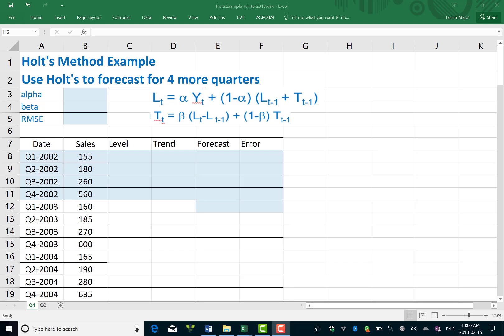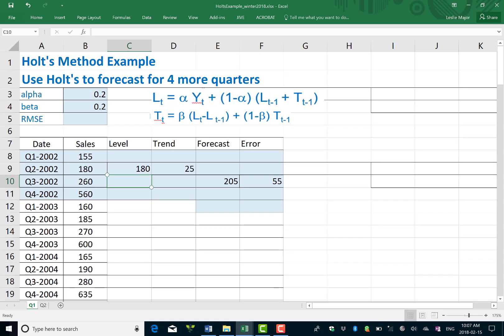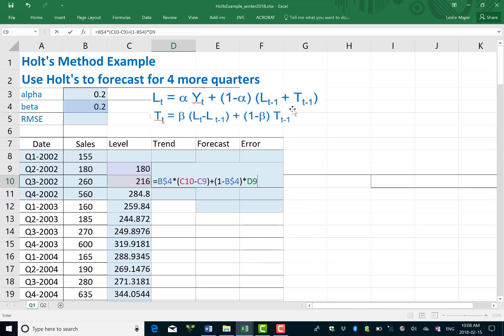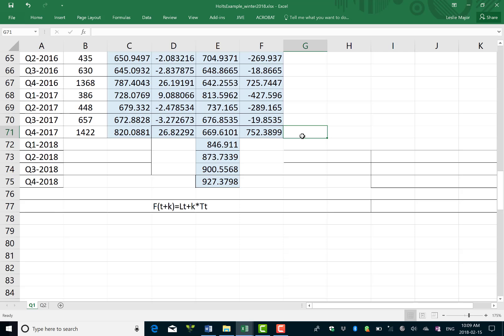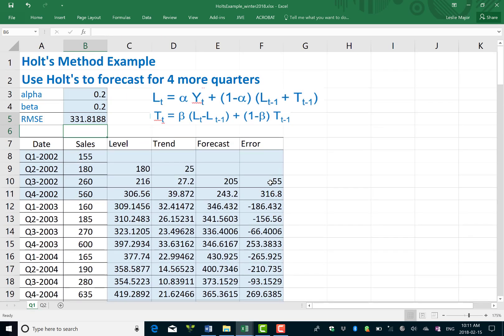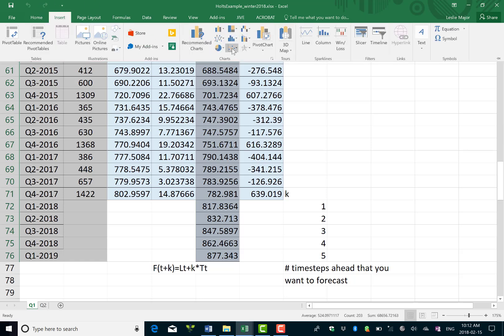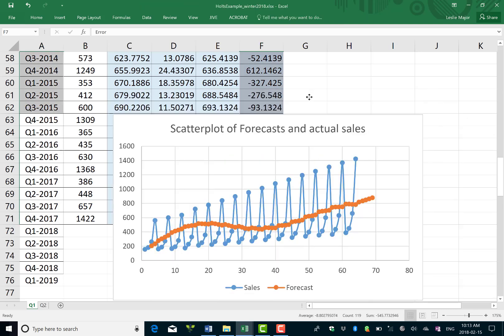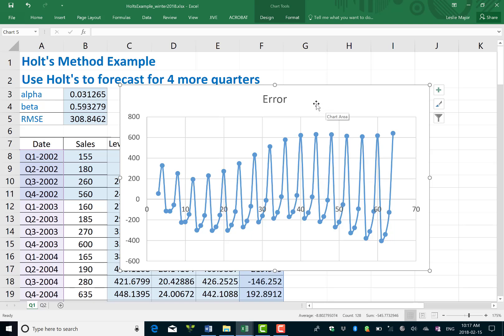How to do Holt's Method in Excel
How to do Holt's Method in Excel and use solver to find the best alpha & beta by minimizing the RMSE (root mean squared error)